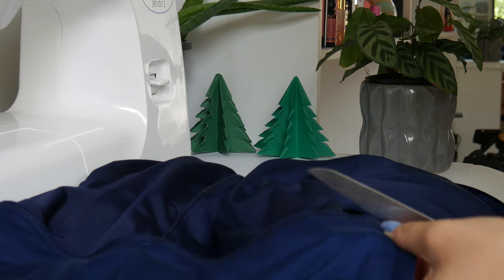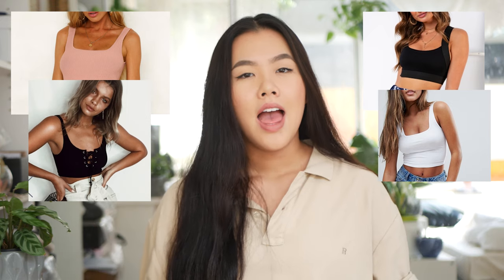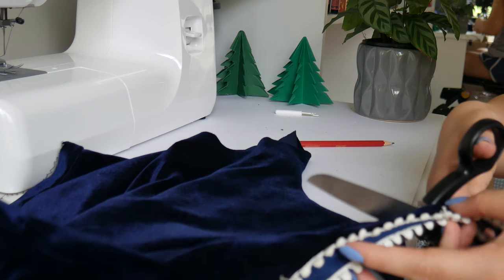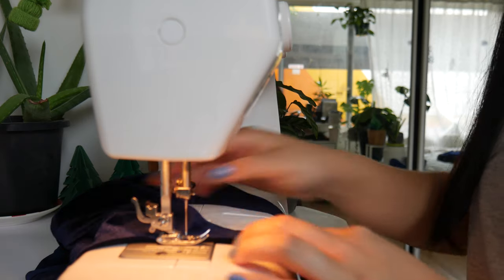Thrift flip #2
Hey guys!
I hope you guys enjoy this video as much as I enjoyed making it !!
Let me know what other videos I should do!

MUSIC
In My Clouds (Lakey Inspired)